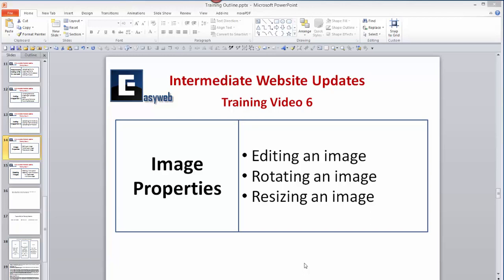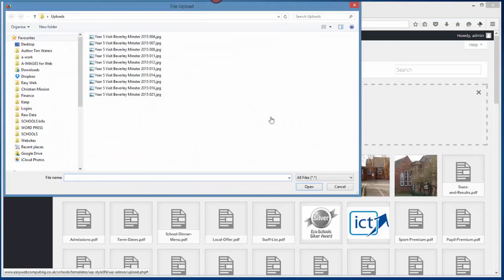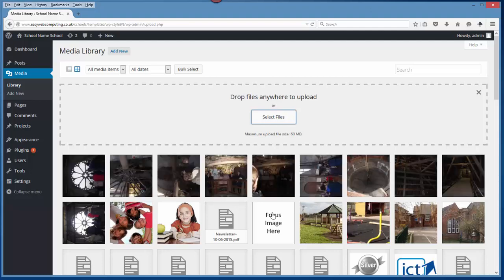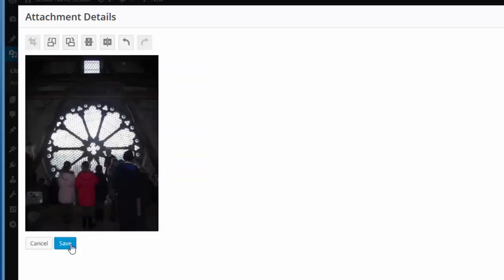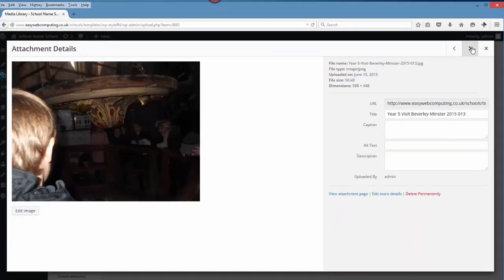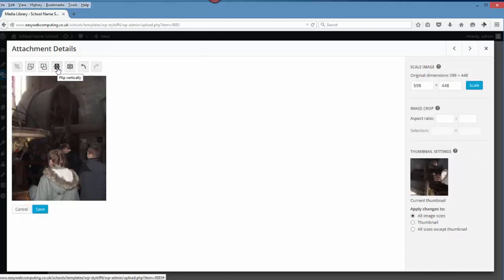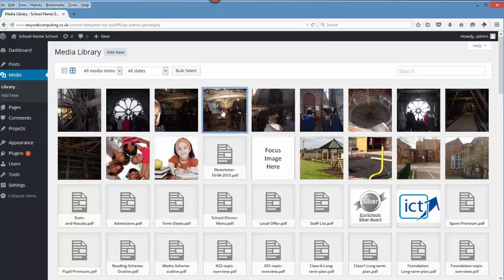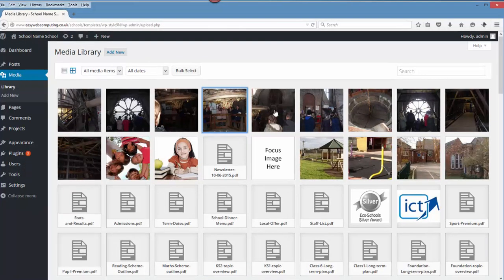Training Intermediate Video 6 Image Properties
How to scale, resize, rotate and change the details of an image inside the WordPress library.